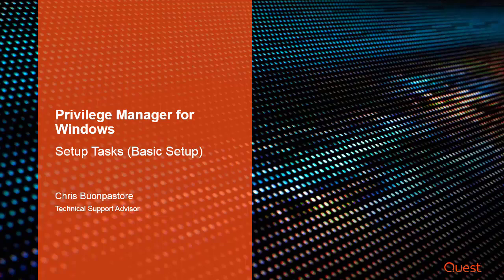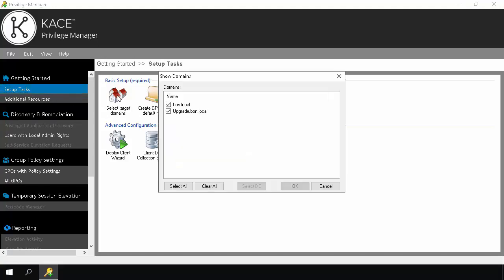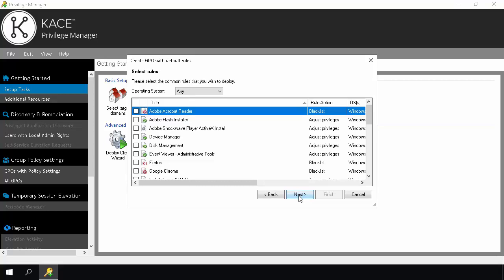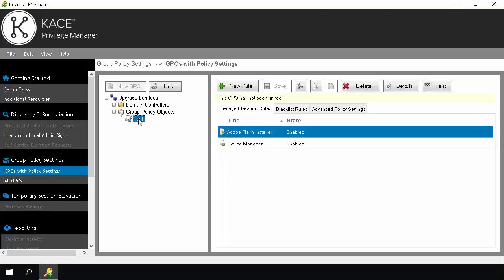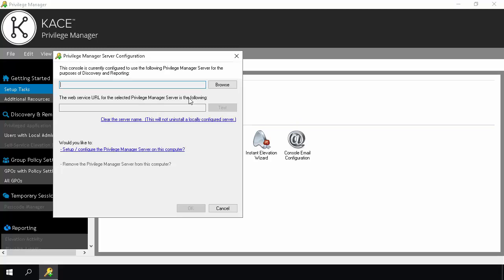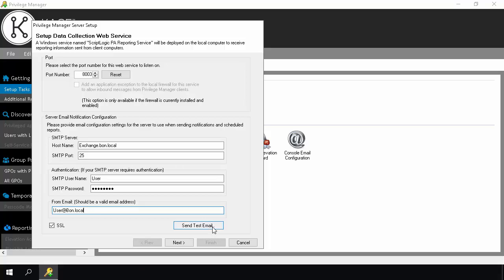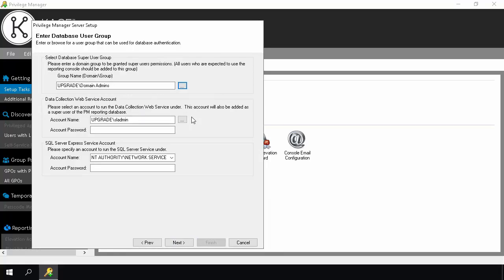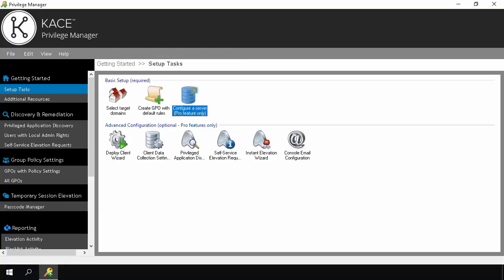Privilege Manager for Windows - Setup Tasks (Basic Setup)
How to configure Privilege Manager for Windows; Setup Tasks (Basic Setup)